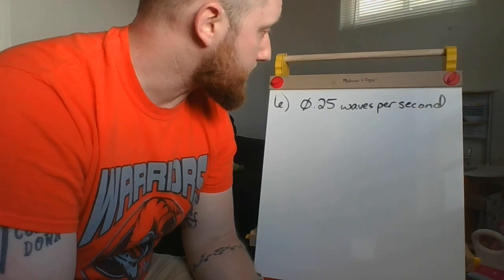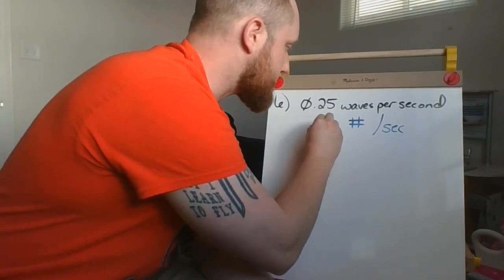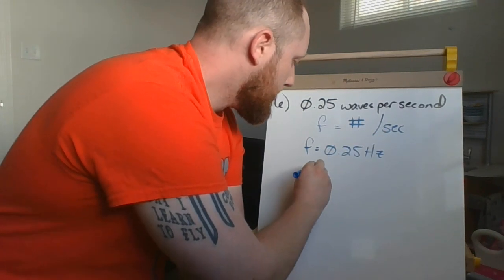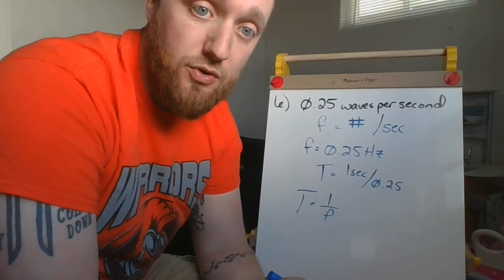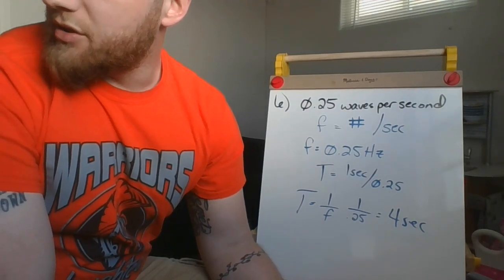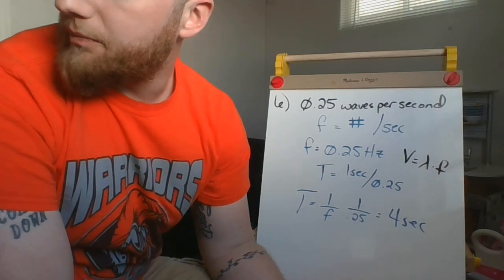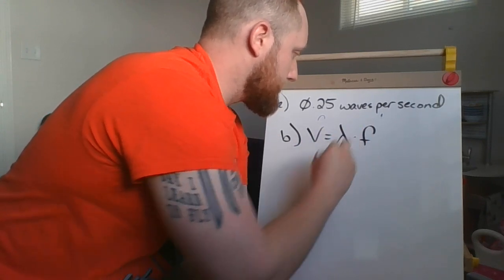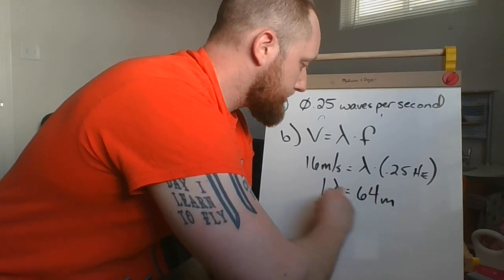Unit 10 Assignment 3 Number 6